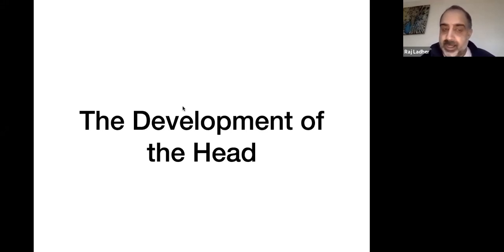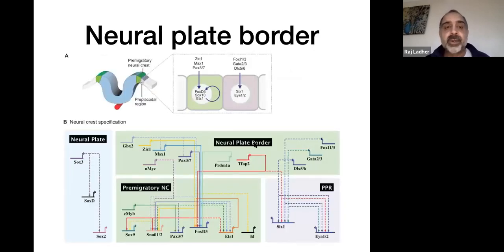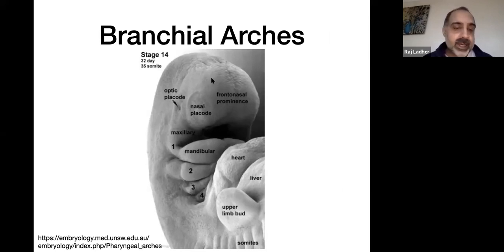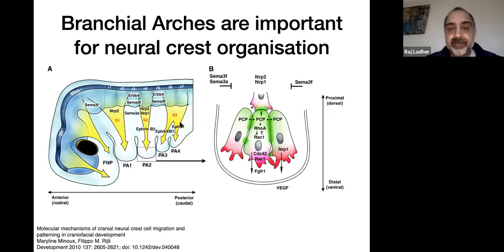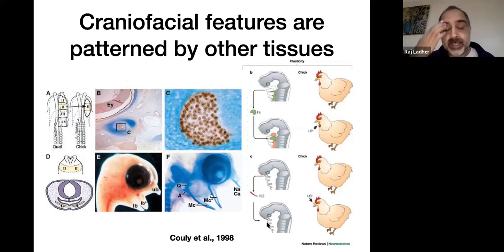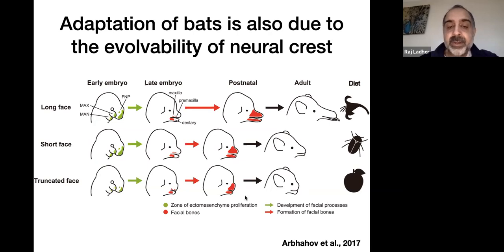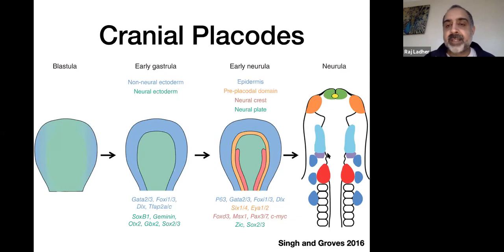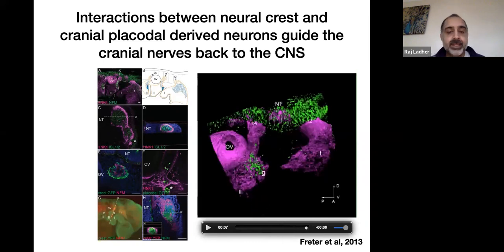Lecture 30th Dec 2020